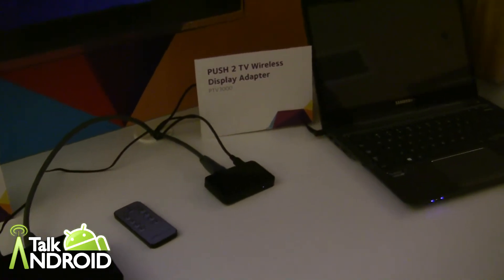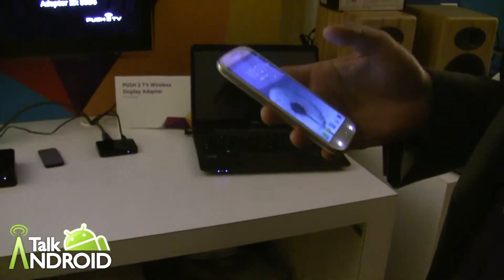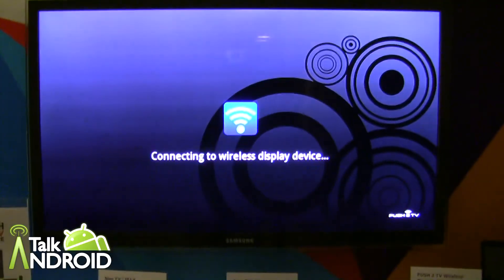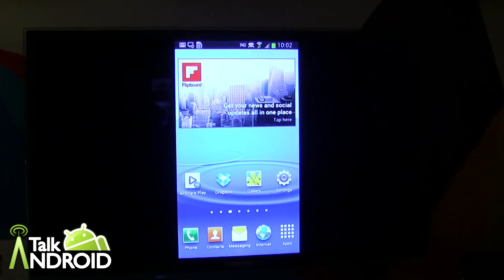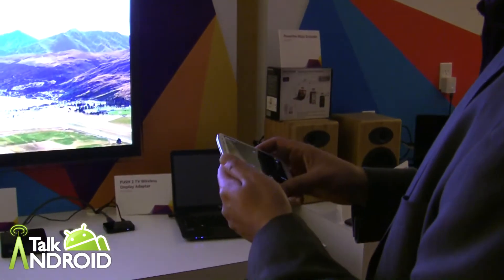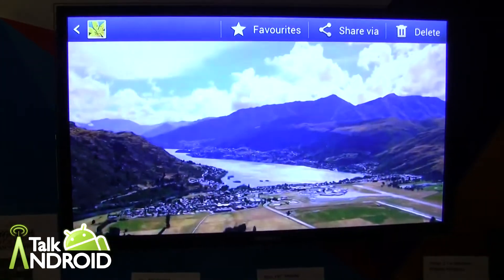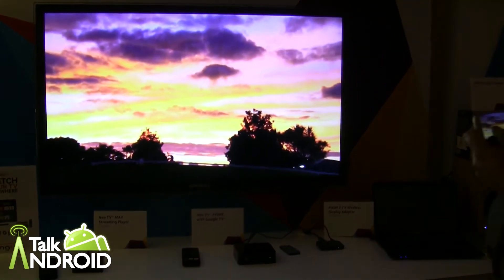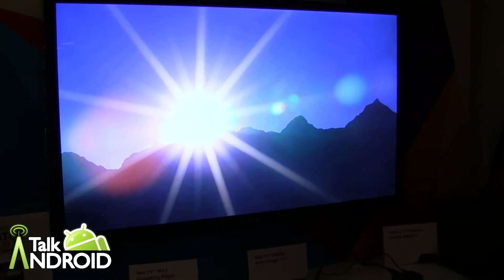Hands on with the Netgear Push To TV with Miracast